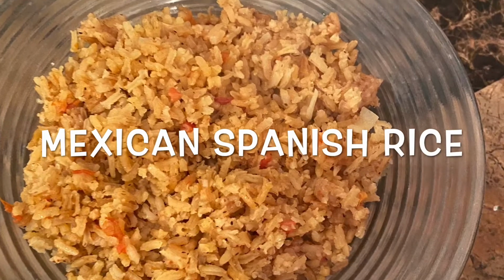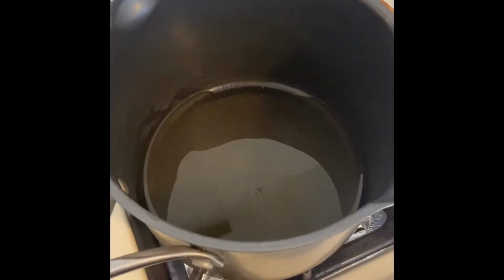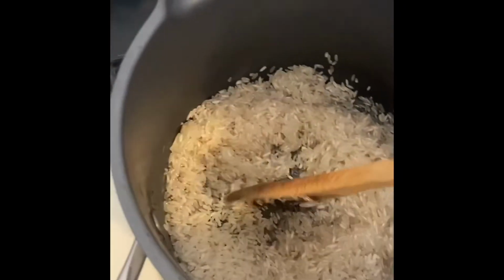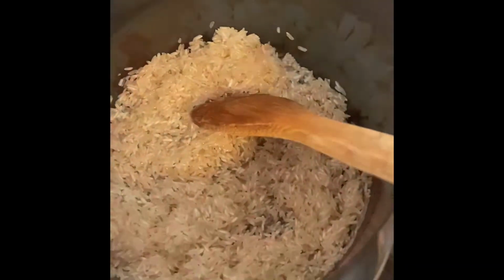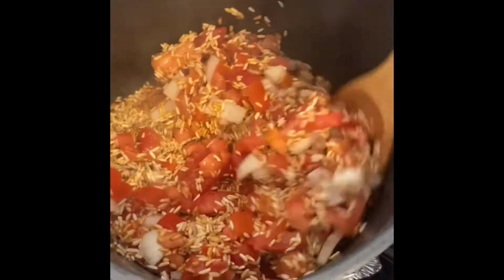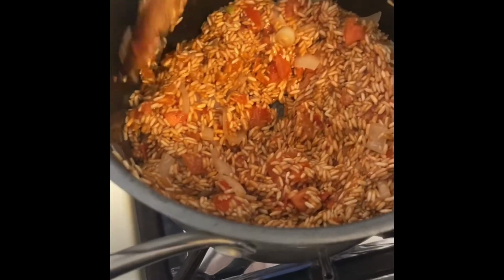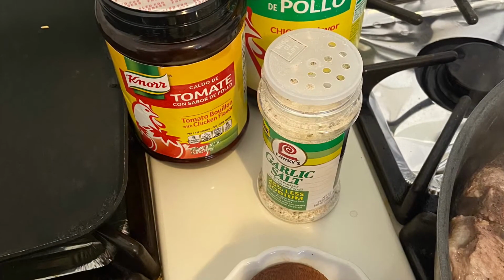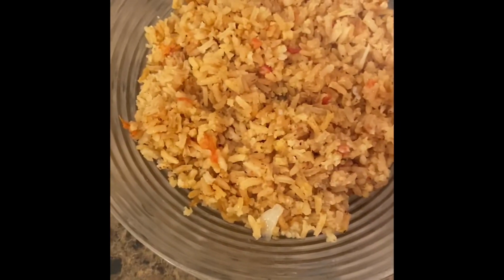How to cook Mexican Rice